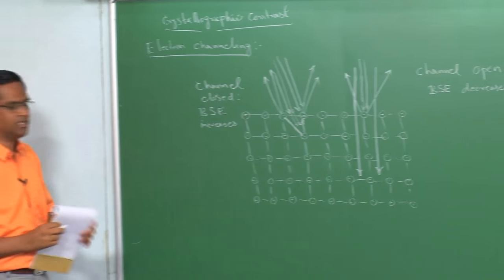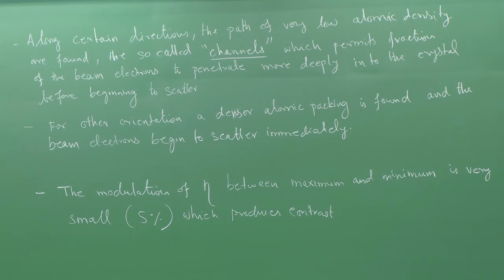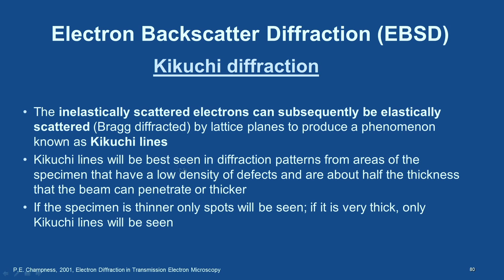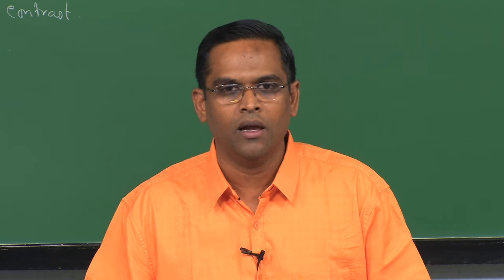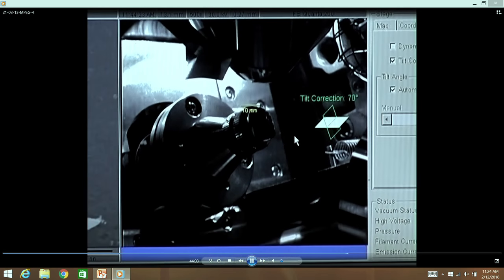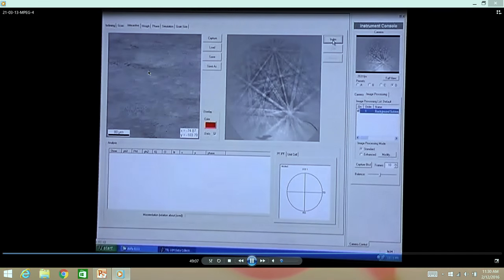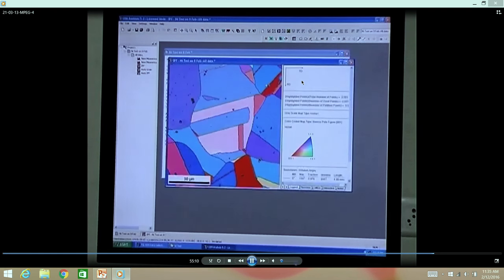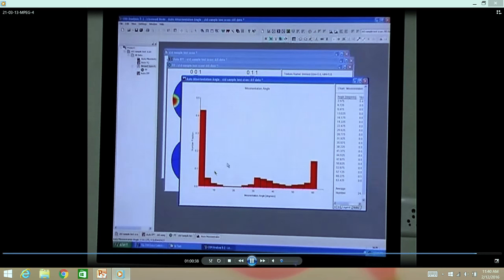Electron channeling contrast imaging (ECCI), Electron back scattered diffraction (EBSD)-Theory